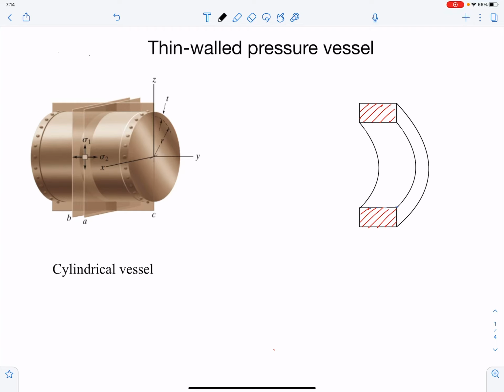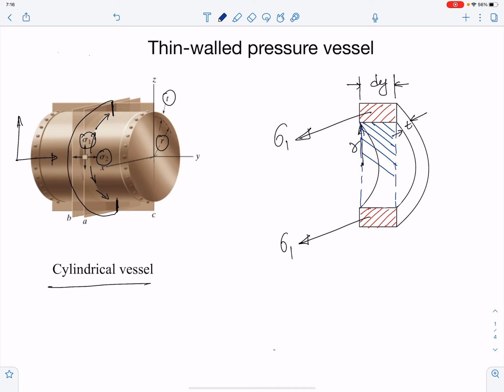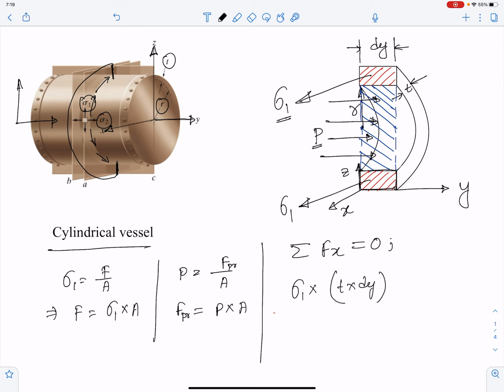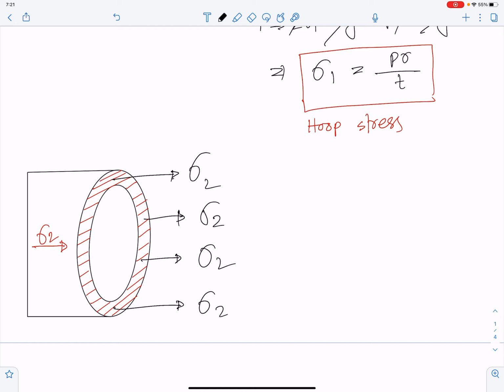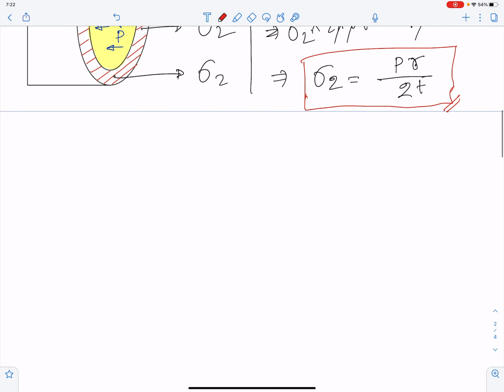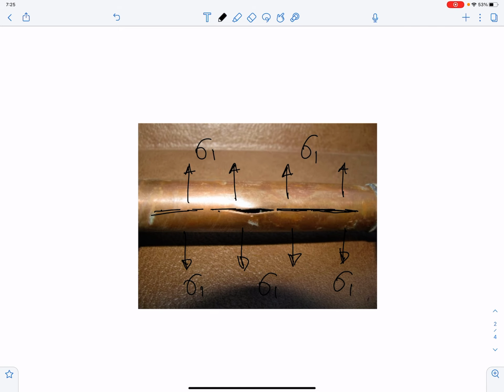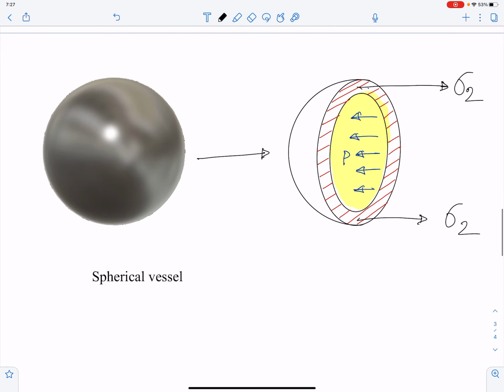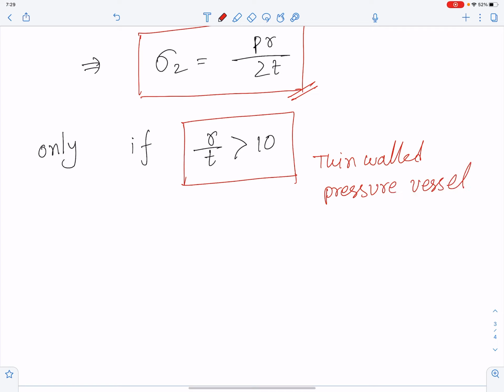Theory for thin wall pressure vessel